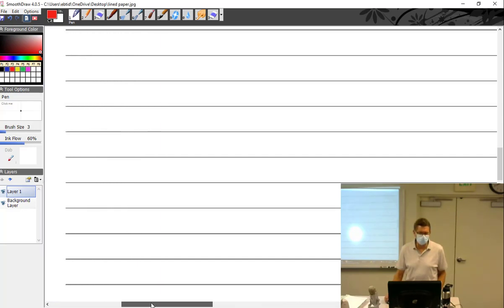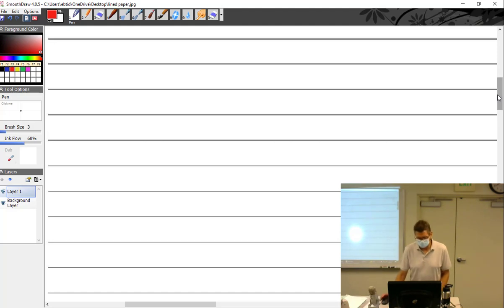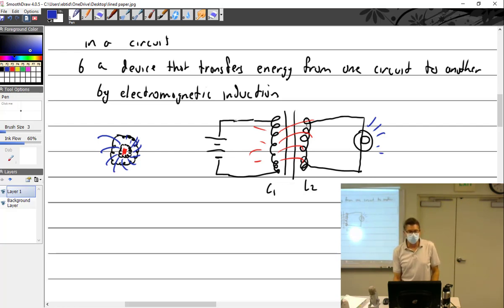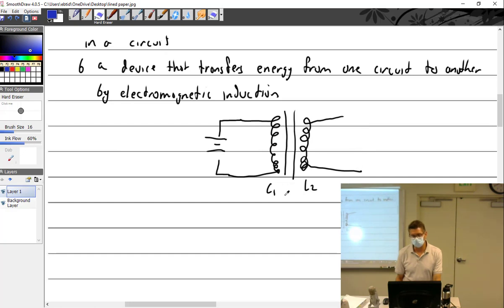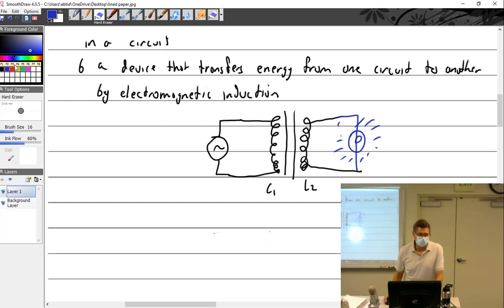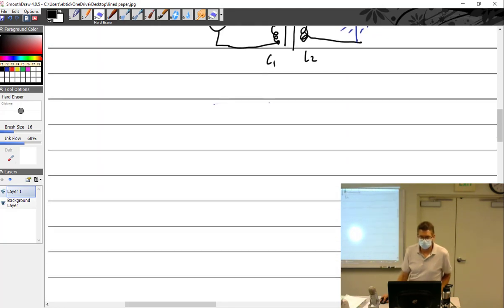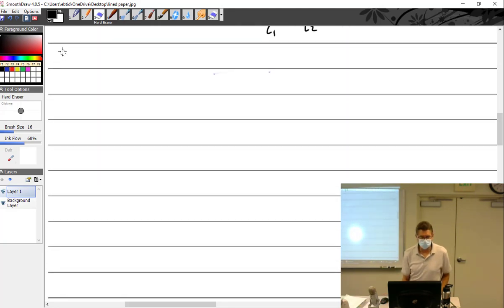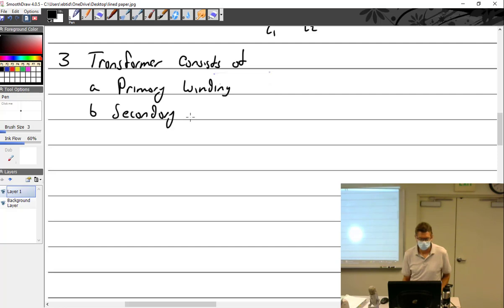9 27 21 Part 1